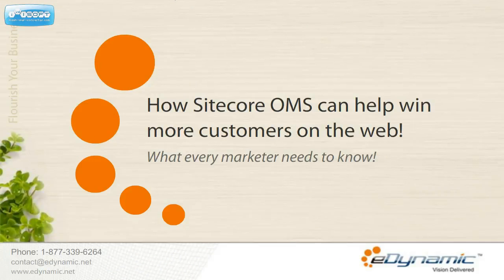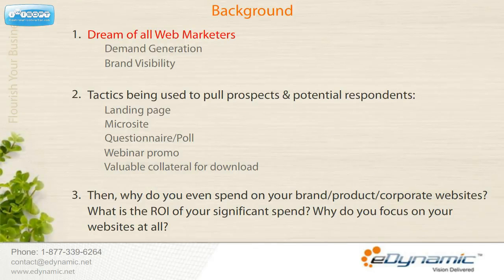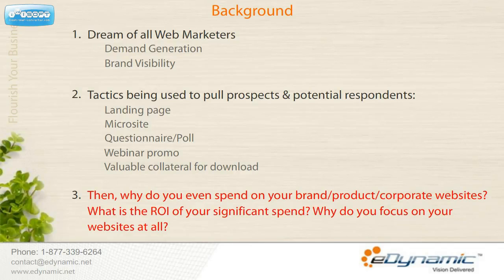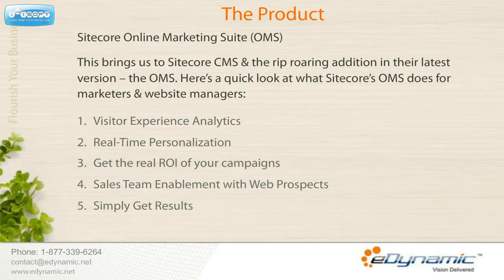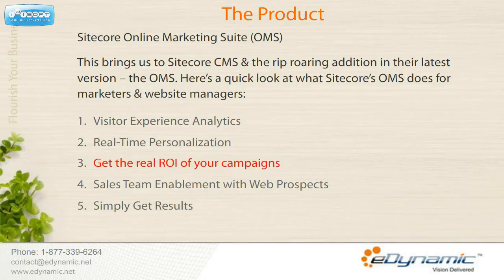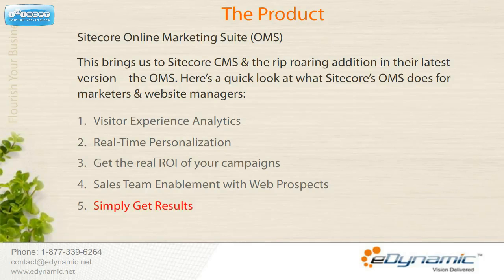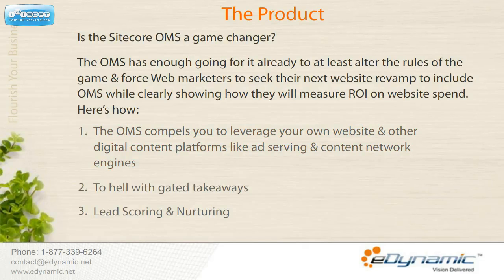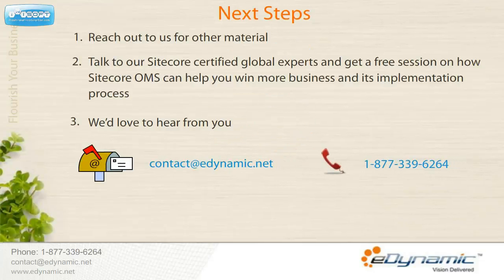Transform your Website into a Lead Conversion Engine with Sitecore's Marketing Automation Suite